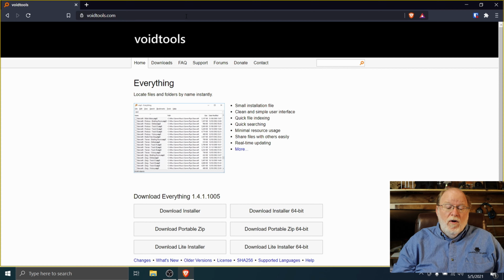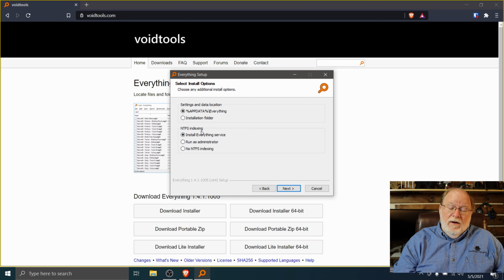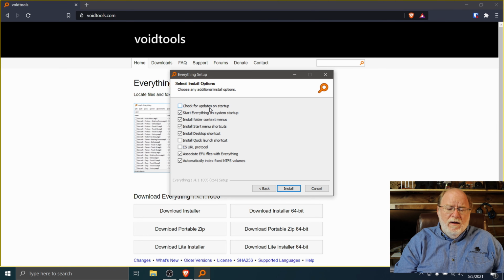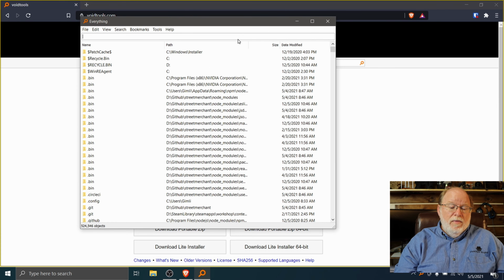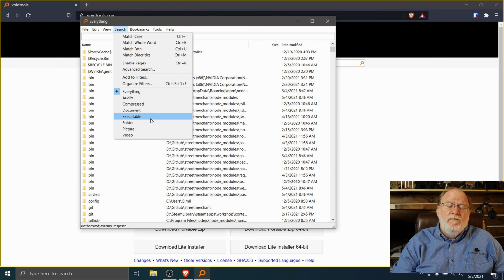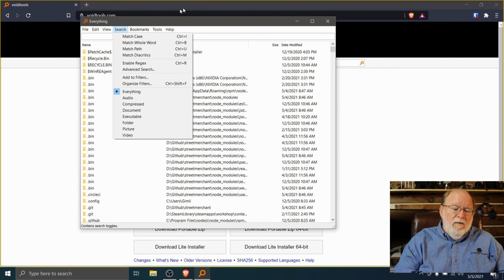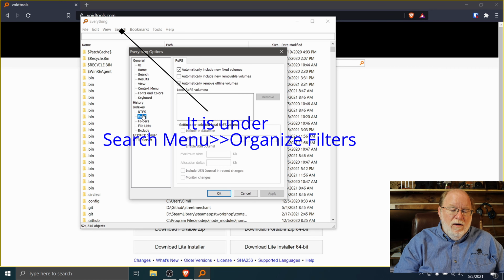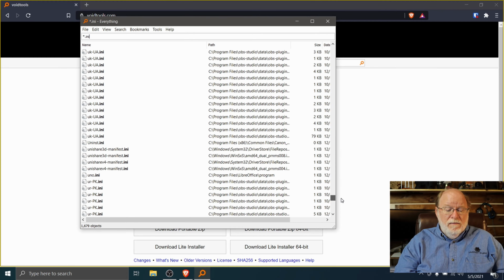How To Search Windows 10 Like A Boss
In this non-sponsored video I show you how to search Windows 10 instantly and much faster than native Windows does. Searching Windows 10 is extremely slow using the built-in indexing.